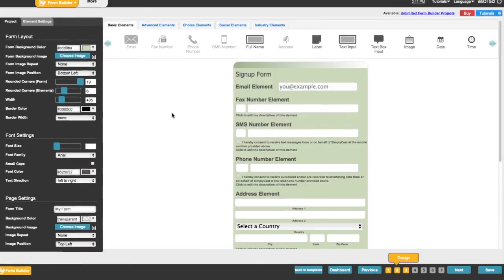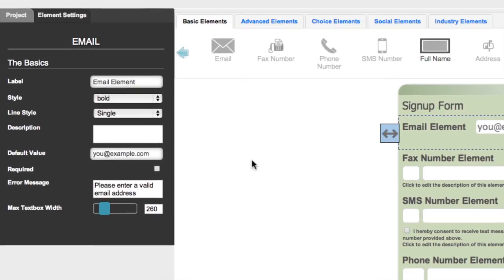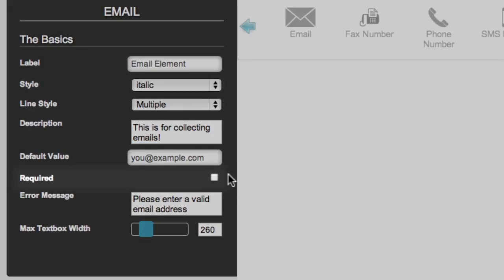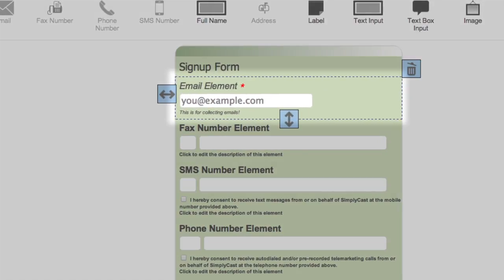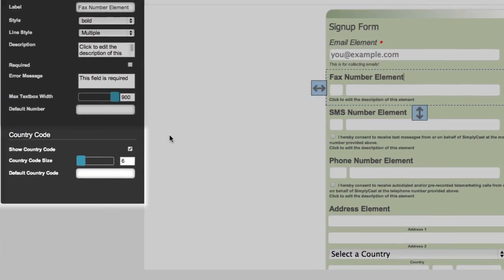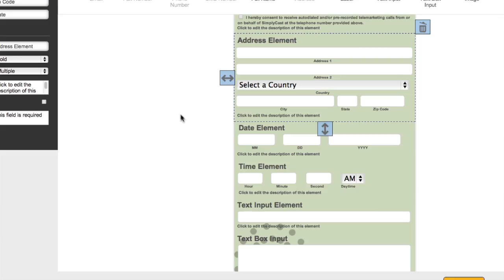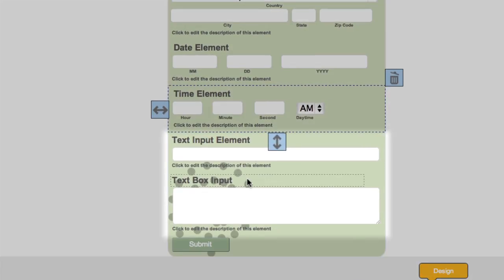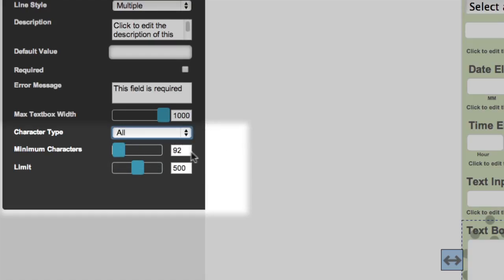Webstore Expansion - Contact info elements